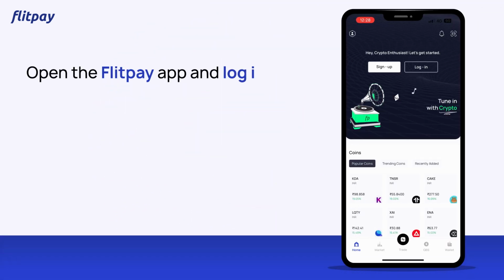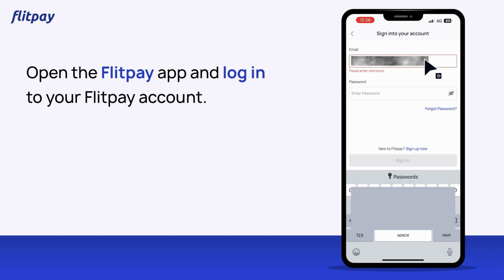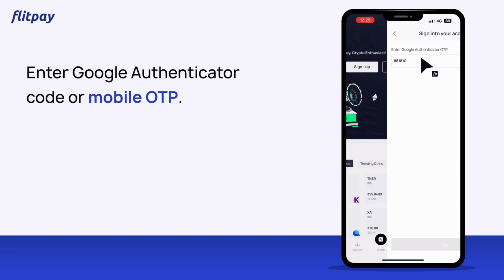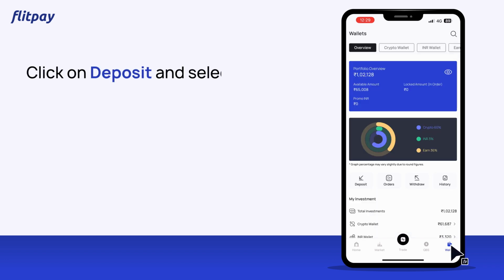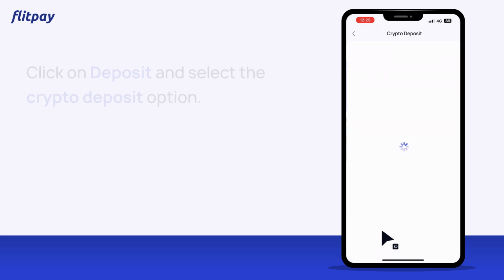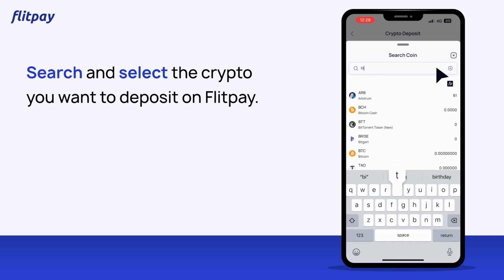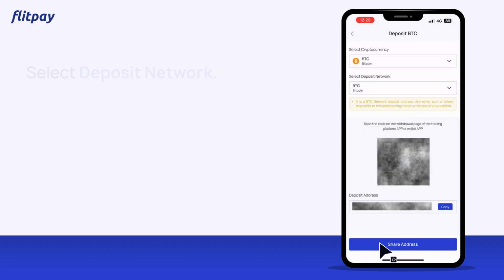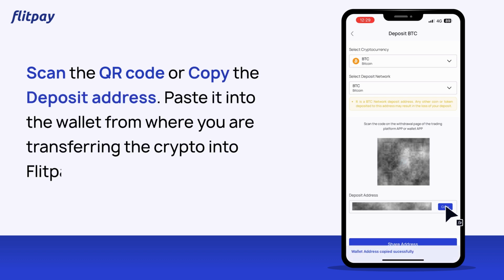How to Deposit Crypto in india on Flitpay? | Best Crypto Trading App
Here is a step-by-step procedure to deposit cryptocurrencies on Flitpay. Through this process you can deposit  Bitcoin, Ethereum, Toncoin, Solana, Dogecoin, Shiba inu, XRP and many other cryptocurrencies.
The deposited crypto can be easily converted into INR and withdrawn to your bank account.

How to Deposit crypto in India on Flitpay?

1. Open the Flitpay app and log in to your Flitpay account.
2. Enter Google Authenticator code or mobile OTP.
3. Click on Wallet, at the bottom navigation bar.
4. Click on Deposit and select the crypto deposit option.
5. Search and select the crypto you want to deposit on Flitpay.
6. Select Deposit Network.
7. Scan the QR code or Copy the Deposit address and paste it into the wallet from where you are withdrawing/transferring the crypto to Flitpay.

Note: Ensure that you have entered the correct Deposit Address as a wrong Deposit address may lead to fund loss.

Flitpay is India's one of the best Bitcoin and crypto exchanges in India. Established in 2017, Flitpay has proved itself as the most suitable crypto trading exchange/app for beginners and experts over the years.

What makes Flitpay the most trusted crypto exchange in India?

✅8+ years of continued legacy
✅Instant INR withdrawals and deposits
✅Seamless Crypto withdrawals and deposits
✅Lowest trading fees
✅100% Safety and security of user funds
✅FIU compliant and regulated in India